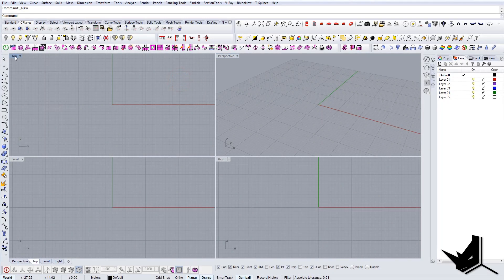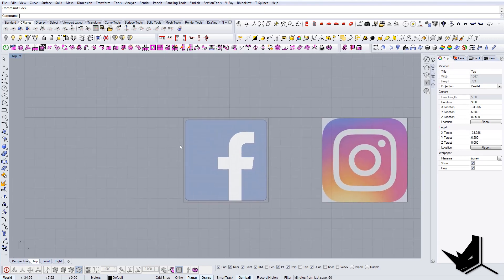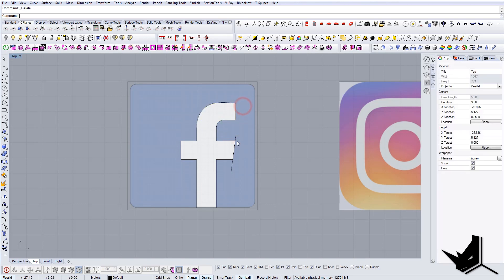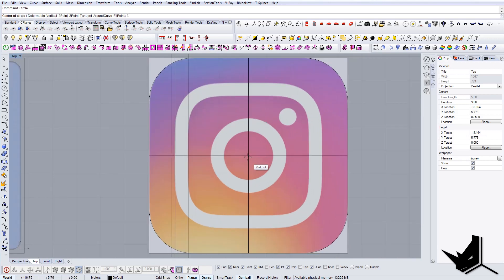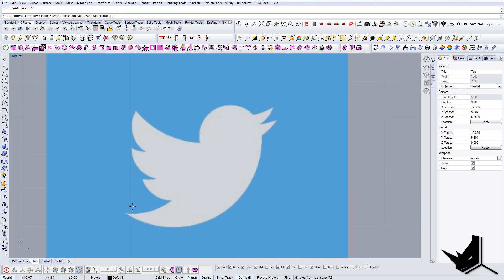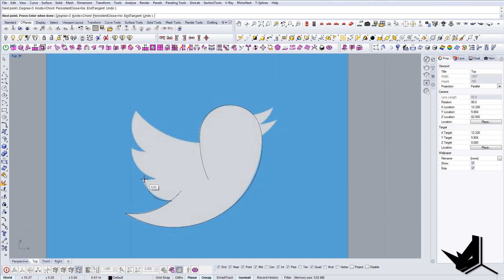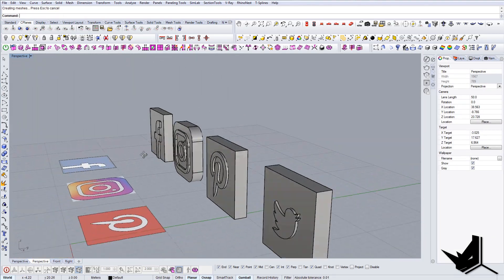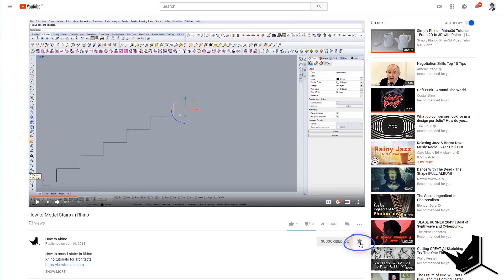How to Model Icons in Rhino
In this tutorial, we're going to talk about How to Model Icons in Rhino and what are some of the fastest ways to create this project.